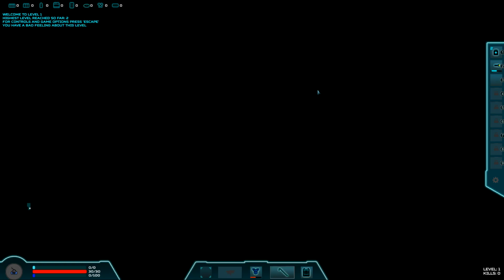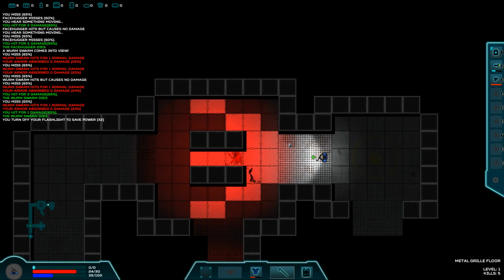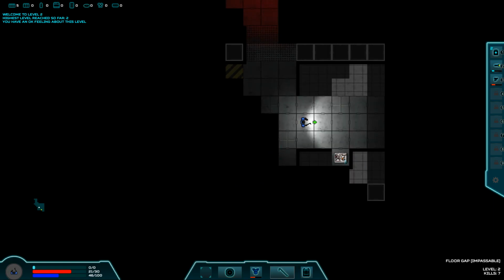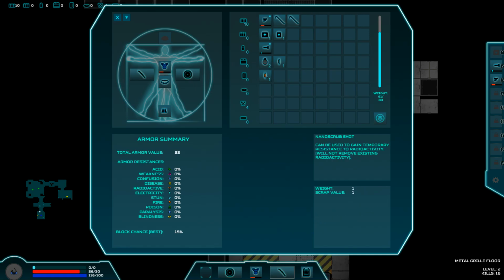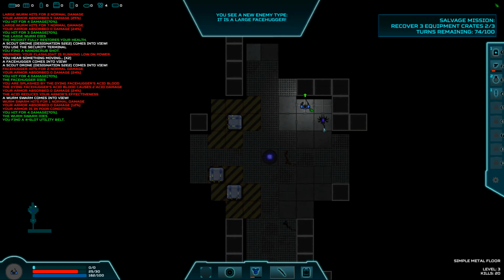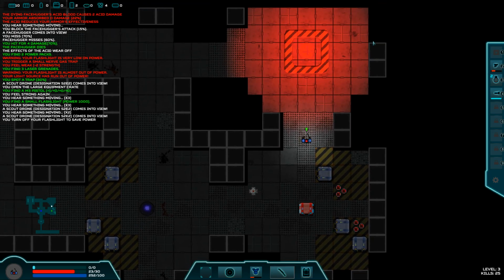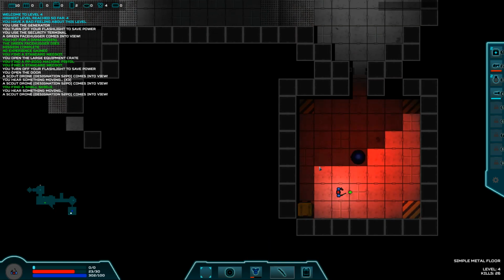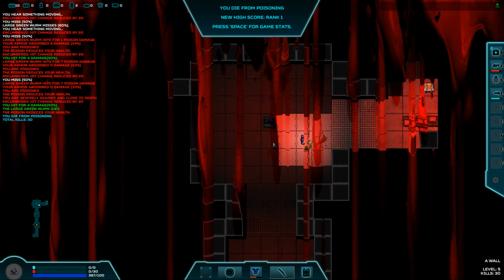Xenomarine "Steam Release" - (Sci-Fi Horror Roguelike)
XENOMARINE is a dark, atmospheric, sci-fi/horror themed roguelike in which you play a space marine exploring an alien-infested space station. Starting out with little more than a crowbar, you will fight to survive against over 80 increasingly powerful alien species, as you progress as far as you can through infinite randomly generated levels.